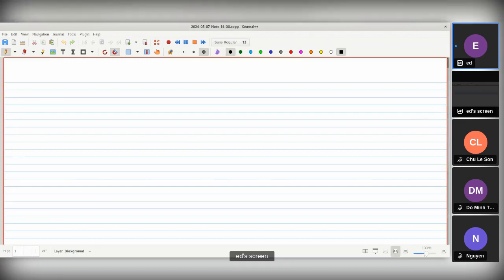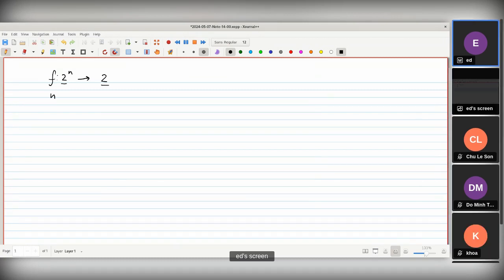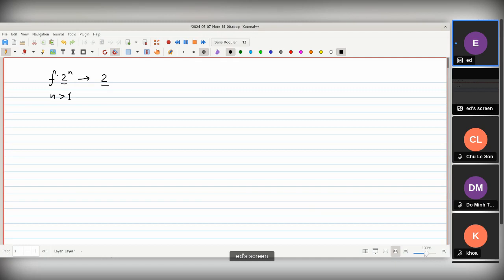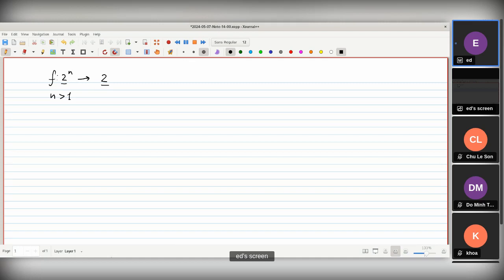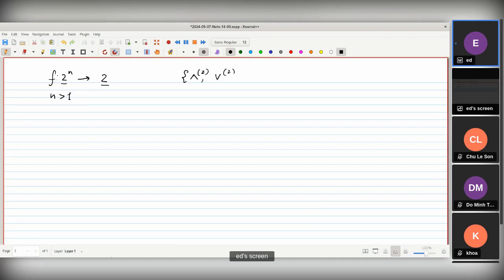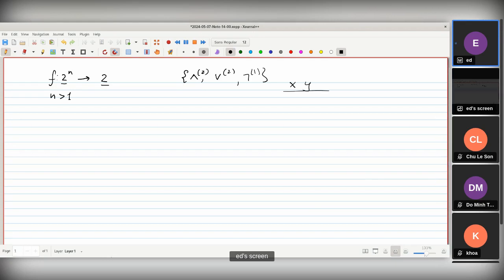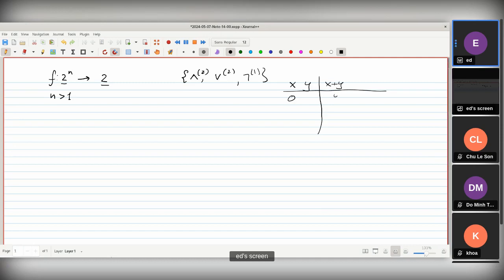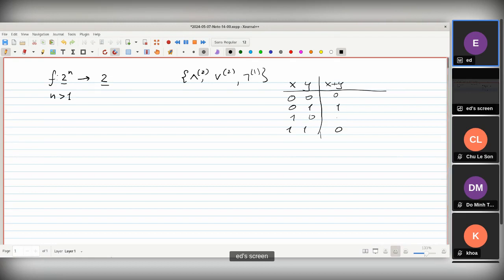MIPT-MaTh-23-Lect-sn4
Mathematical Thinking at MIPT. In this lecture: Boolean circuits and functions they compute; circuit size and depth; 1-bit adder.